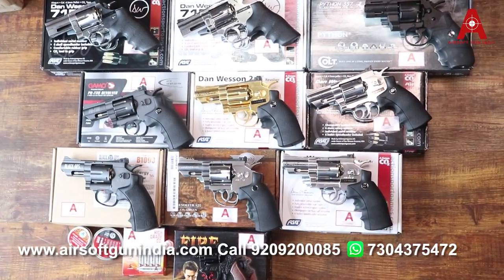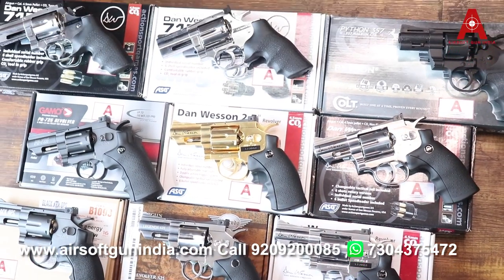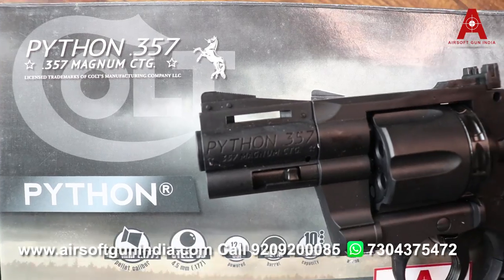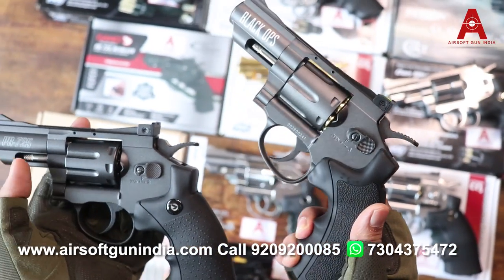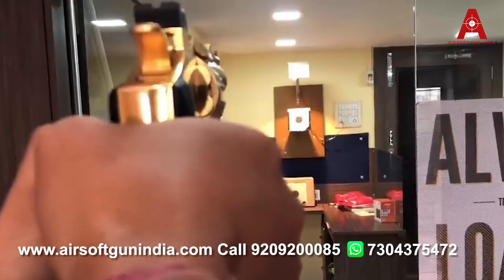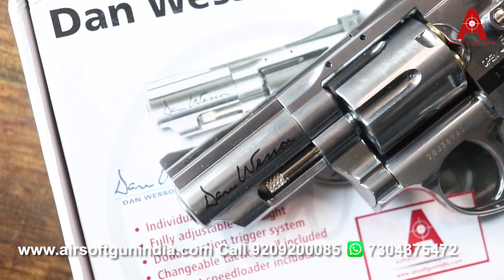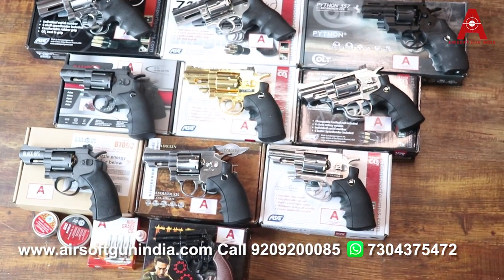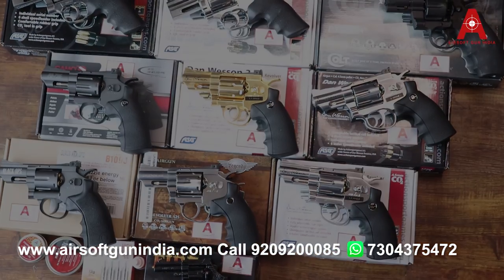Toy Air gun starting RS-1000 ft 2.5 inch Co2 revolvers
What’s app- 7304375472 ( Monday to Saturday 10 am to 6 pm )